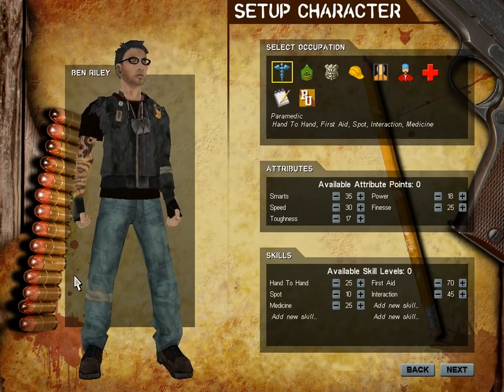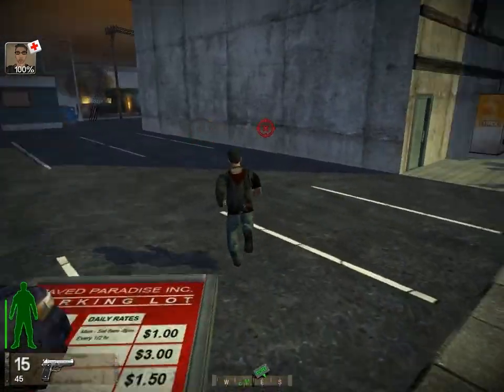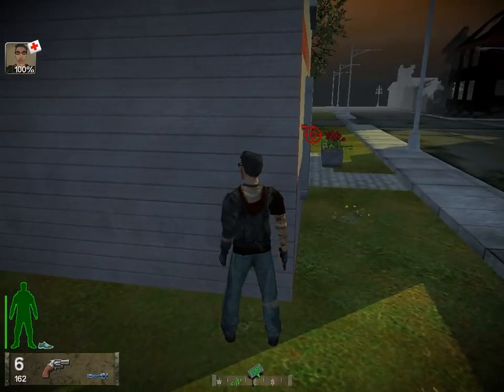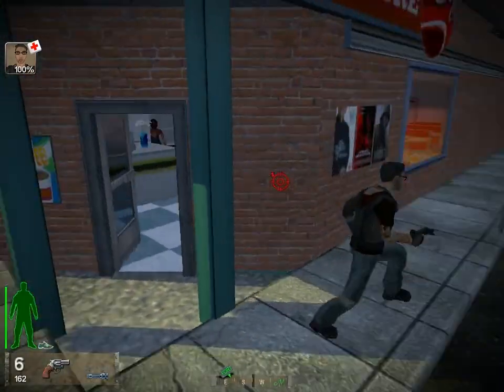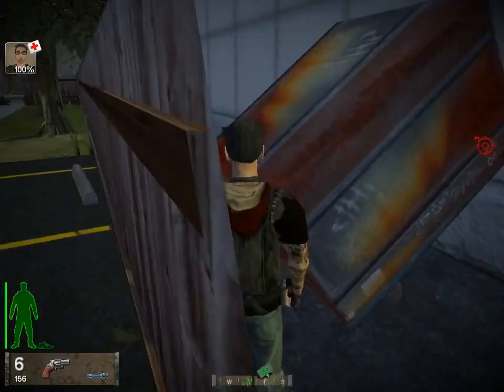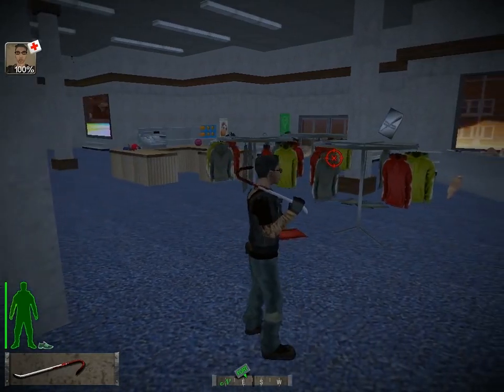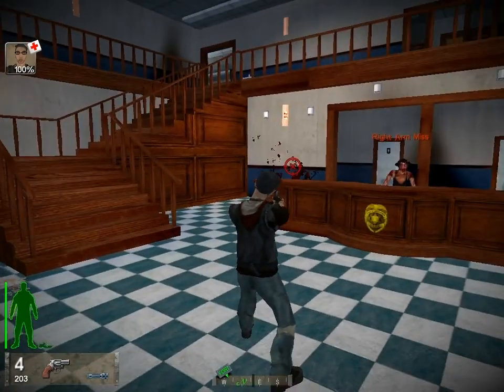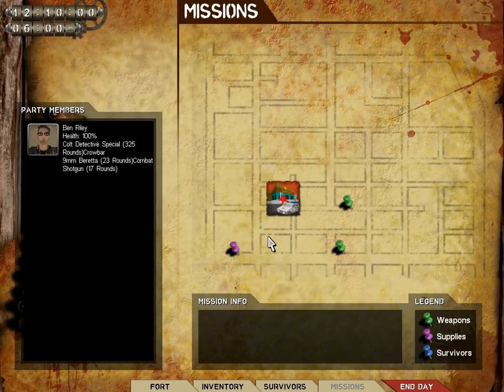Let's Play Fort Zombie: Day 1 (To the Police Station!)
We start our brave and most likely fruitless adventure in Fort Zombie. Let's kill them there zombies dead. er.
Also..weird background noise...not sure what's going on there.